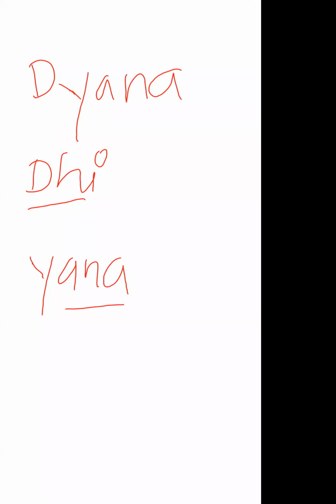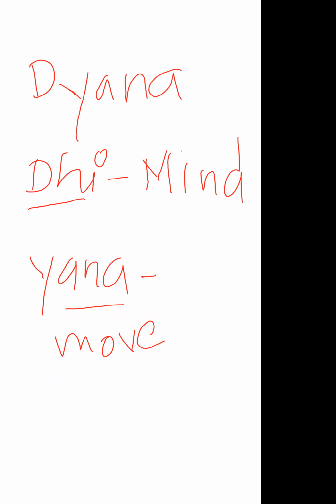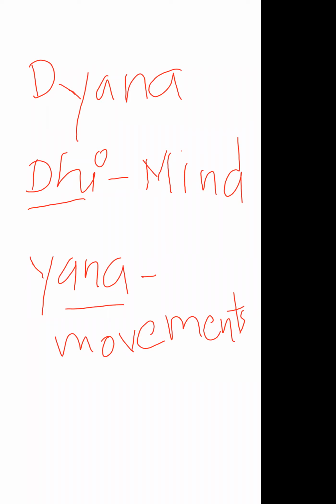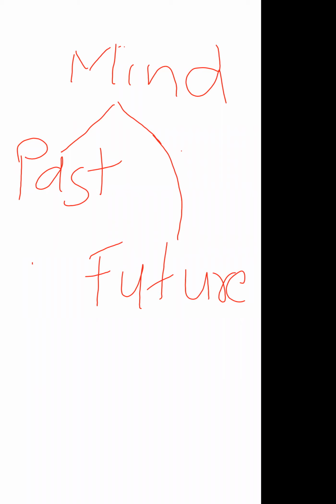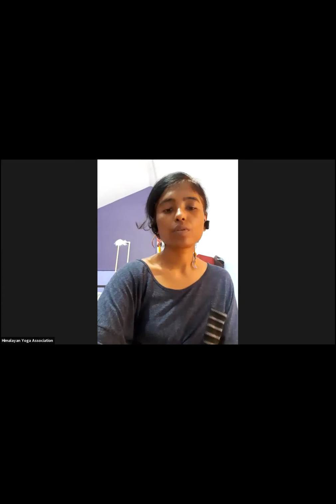𝐃𝐚𝐲-𝟐 | 𝐙𝐨𝐨𝐦 𝐂𝐥𝐚𝐬𝐬 | 𝐈𝐧𝐭𝐫𝐨 𝐭𝐨 𝐃𝐡𝐲𝐚𝐧𝐚 & 𝐃𝐡𝐚𝐫𝐚𝐧𝐚 𝐌𝐞𝐝𝐢𝐭𝐚𝐭𝐢𝐨𝐧𝐂𝐥𝐚𝐬𝐬 | 𝐎𝐧𝐥𝐢𝐧𝐞 𝐘𝐨𝐠𝐚 𝐓𝐞𝐚𝐜𝐡𝐞𝐫 𝐓𝐫𝐚𝐢𝐧𝐢𝐧𝐠 𝐂𝐨𝐮𝐫𝐬𝐞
Dhyana is a state of mind where one's focus is maintained or absorbed in the point of focus. Dharana is like focusing the lens of a camera on a moving object and dhyana is when the object remains still and the persons focus is locked on to the object